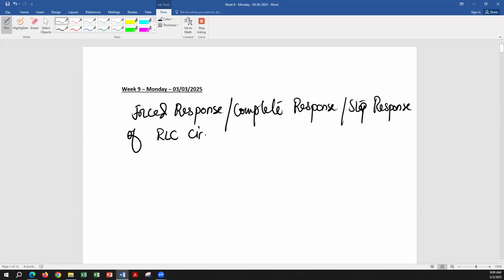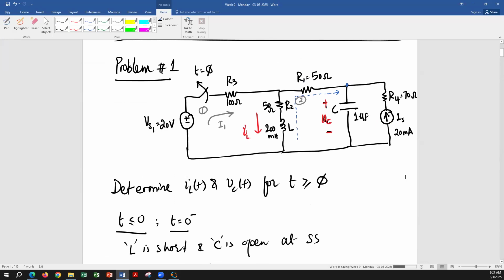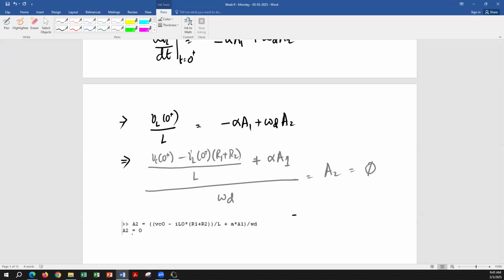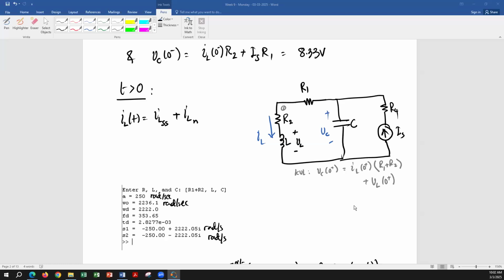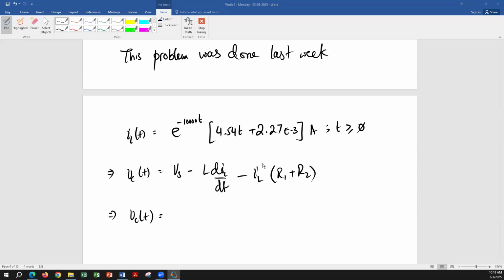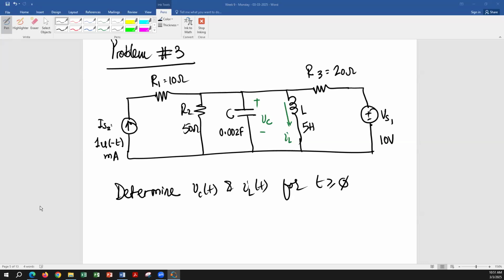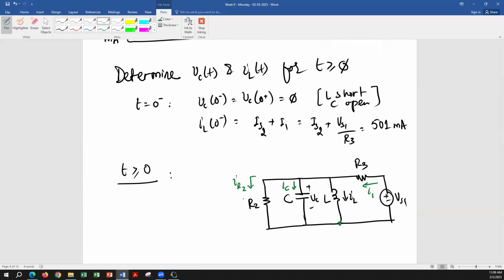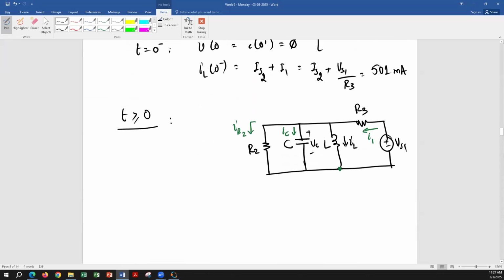EET3086C - Circuit Analysis - Lecture 17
In this video lecture, discussion of the complete response of RLC circuits is continued. Step-by-step process is shown for three problems. Octave is used to demonstrate its utility to support the problem solving process.

EET3086C - Circuit Analysis course is offered as a core course in the Electrical and Computer Engineering Technology program at Valencia College, Orlando, FL.